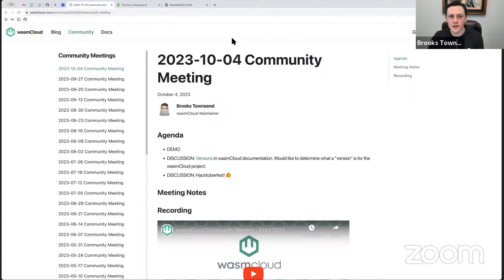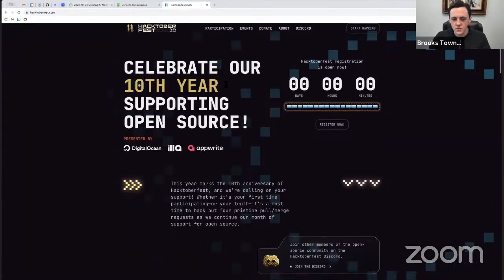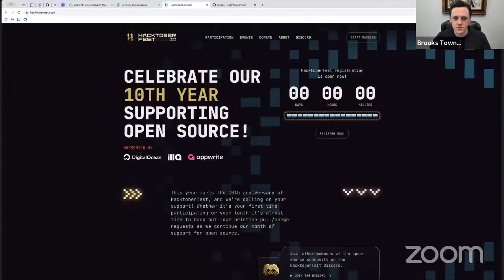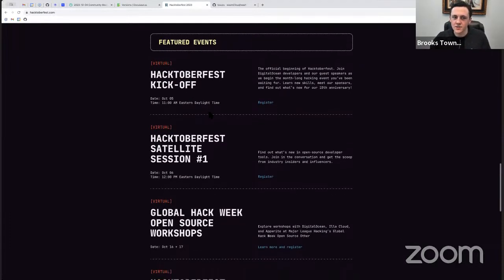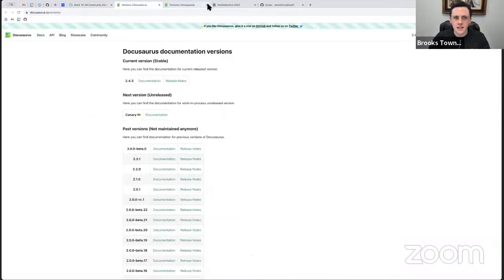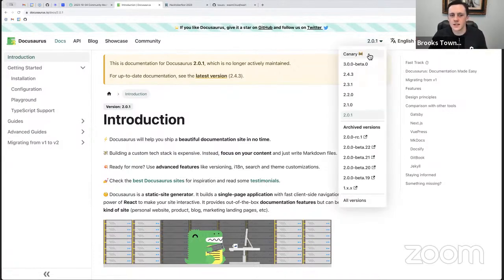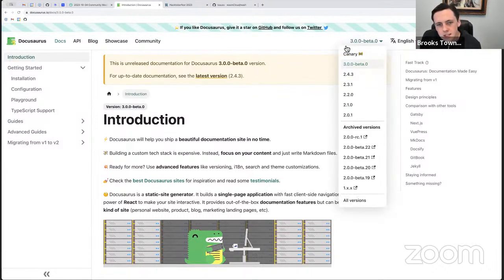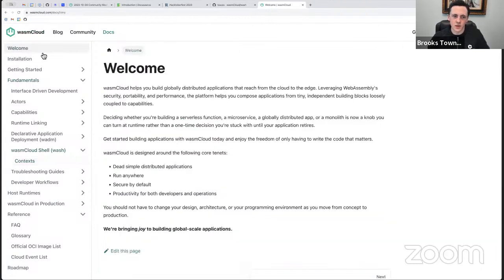wasmCloud Community Meeting - 4 Oct 2023